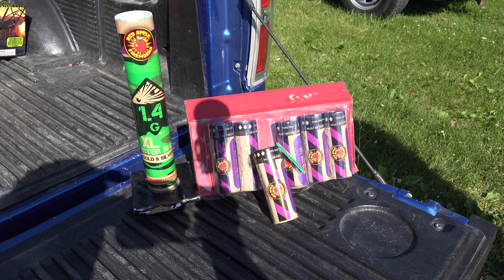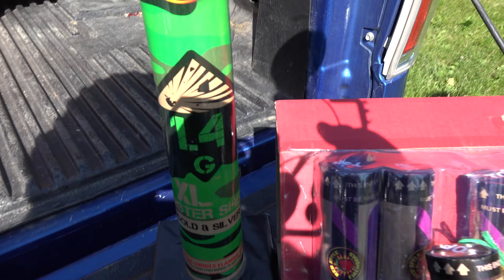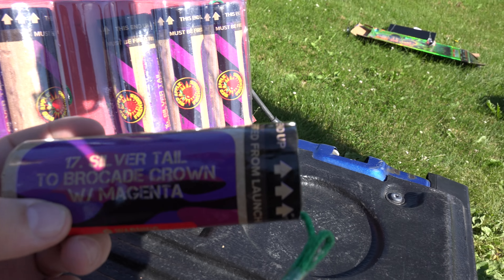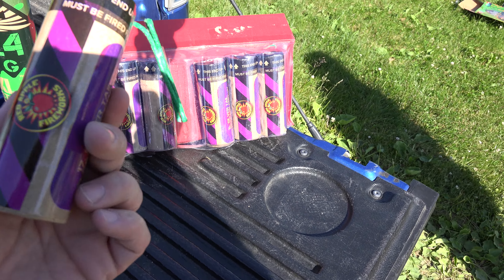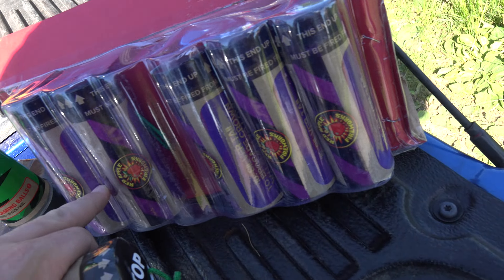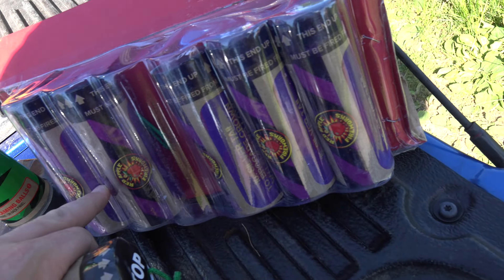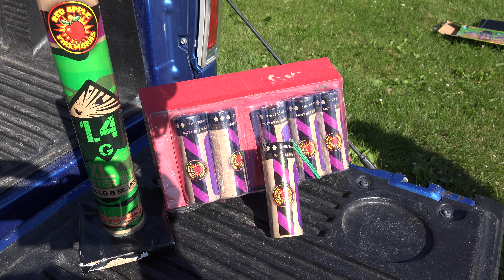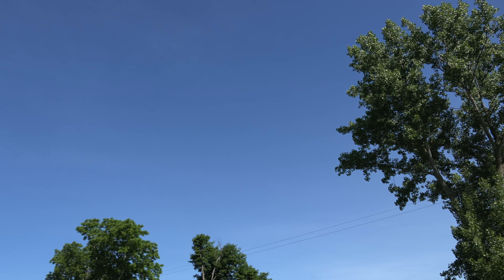5" XL CANISTER SHELLS W/ TAILS - RED APPLE FIREWORKS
HAPPY 4TH OF JULY...LETS WATCH SOME CANISTER SHELLS!